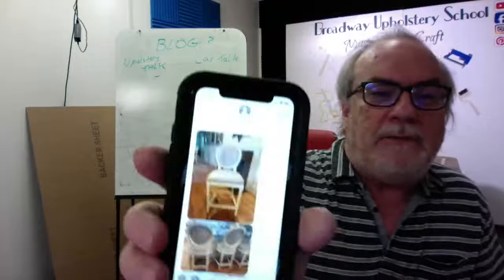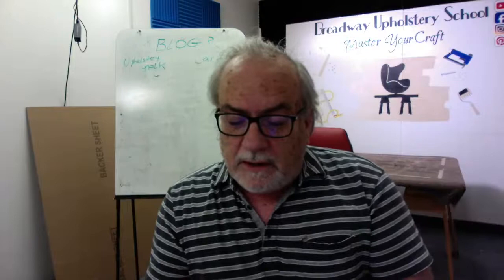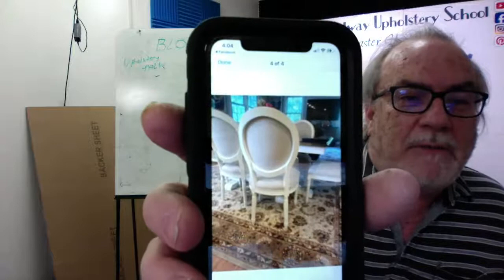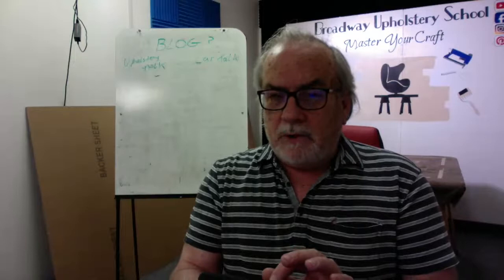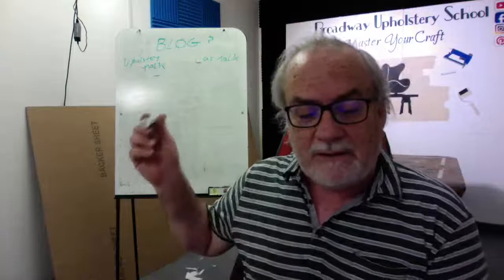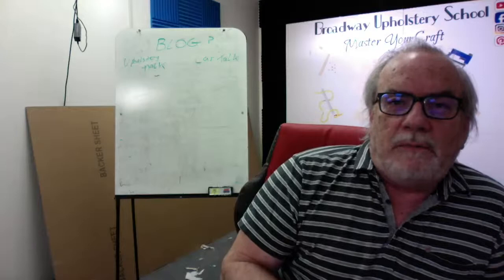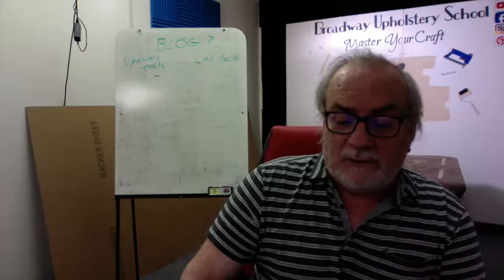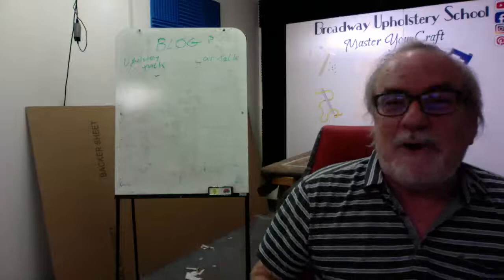The Upholstery Show! LIVE!